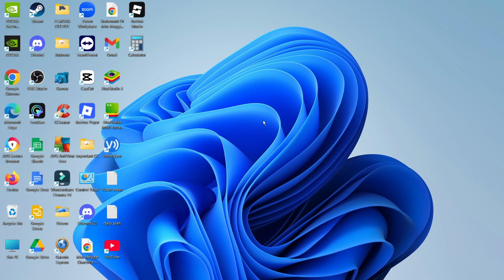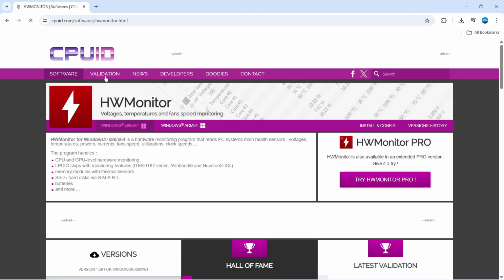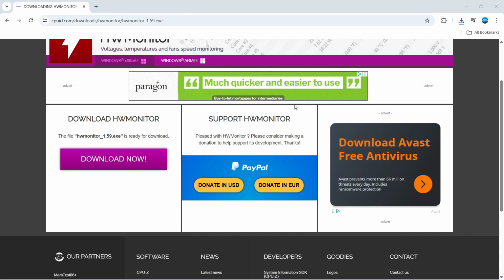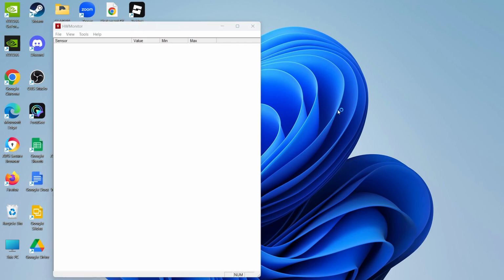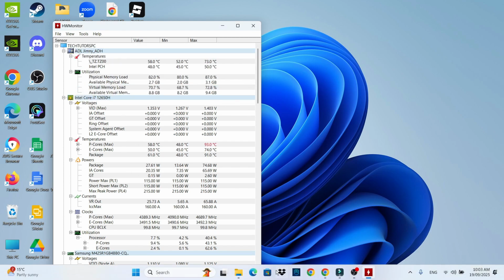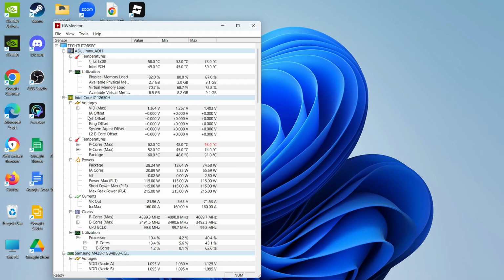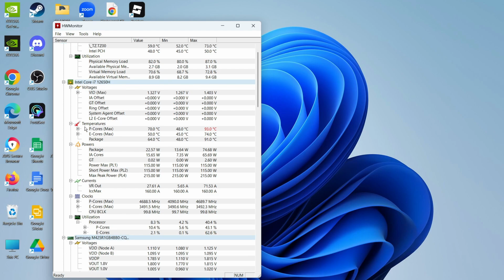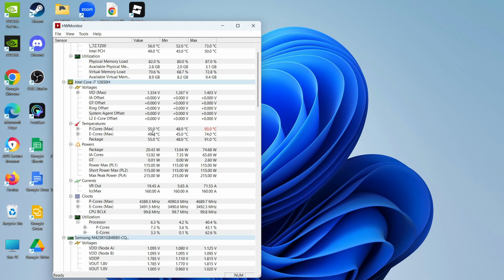How To Check CPU Temp Windows 11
Worried your Windows 11 PC is running too hot? Discover the easiest ways to check your CPU temperature in Windows 11—no tech skills required! This step-by-step guide covers everything from using built-in Windows tools and Task Manager, to the most reliable free CPU temperature monitoring apps like Core Temp and HWiNFO64. Whether you’re a gamer, PC builder, or just want to keep your computer healthy, you’ll learn how to monitor temps in real-time, spot overheating issues, and prevent performance drops or hardware damage.

Thanks!